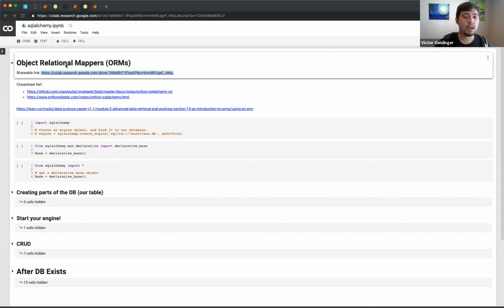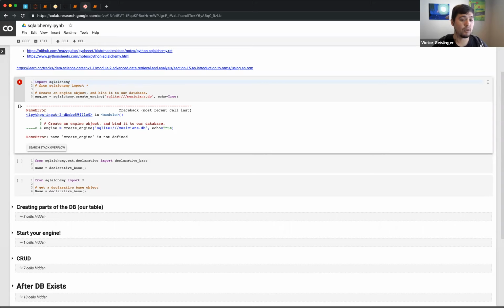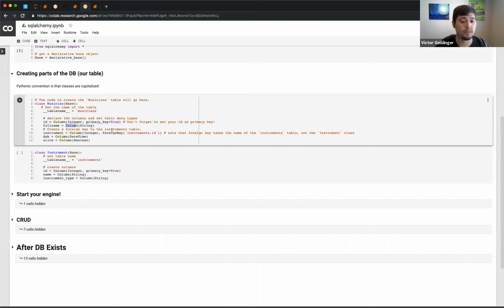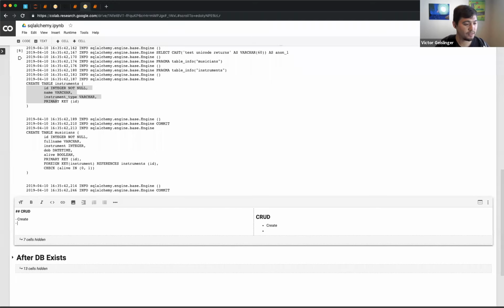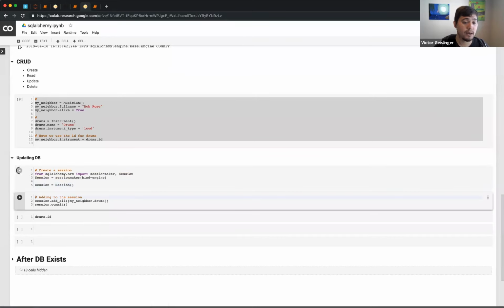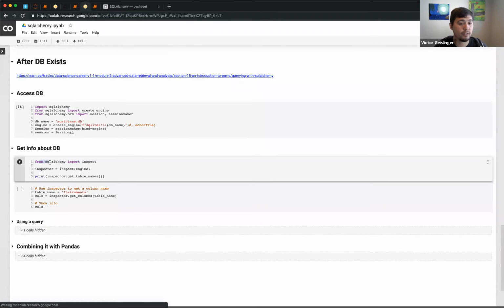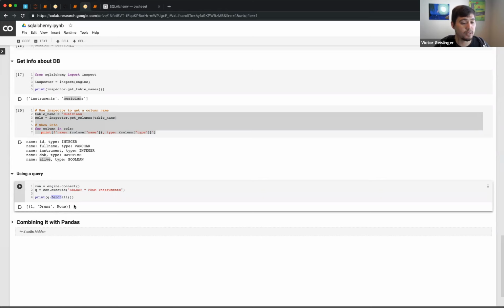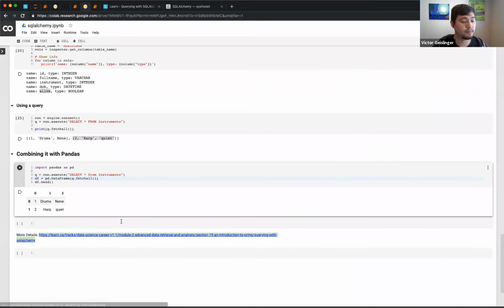SQLAlchemy - Data Science M2S15 [2019-04-11]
Study Group focusing on using SQLAlchemy descent for Flatiron School Online Data Science boot camp program